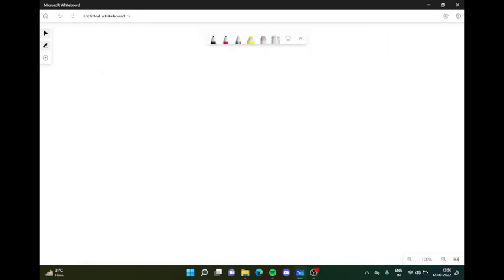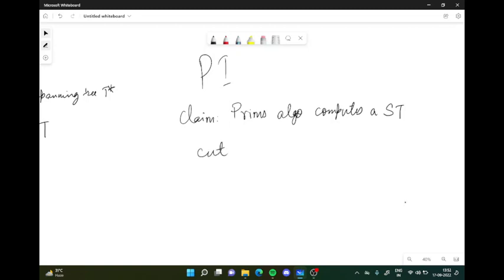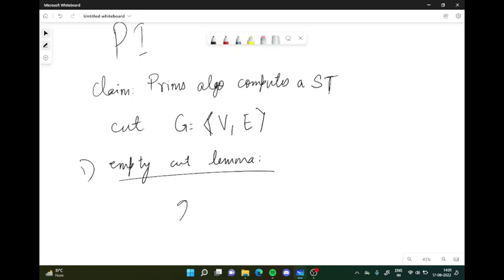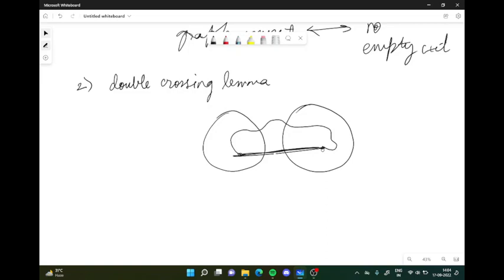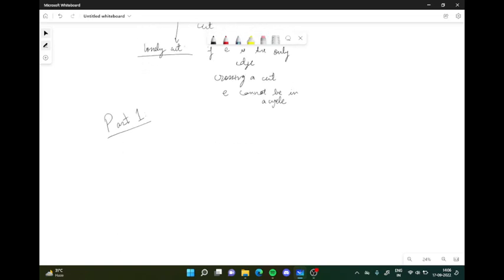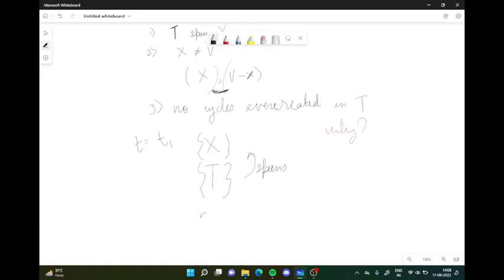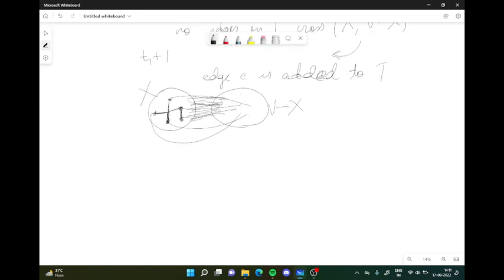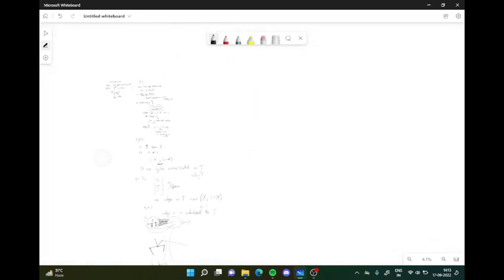correctness of the prims algorithm Part 2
In this 2 parts videos we look at the correctness of the greedy prims algorithm we provide a few building blocks to prove that the prims algorithm outputs a spanning tree